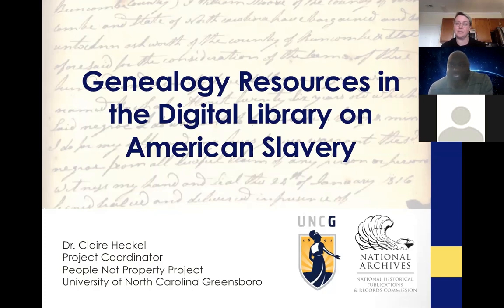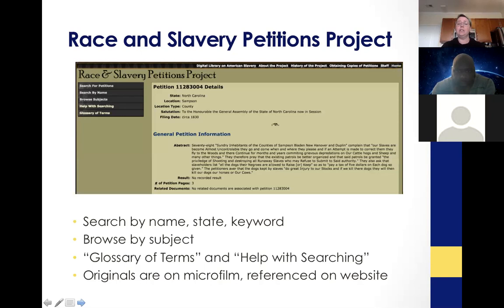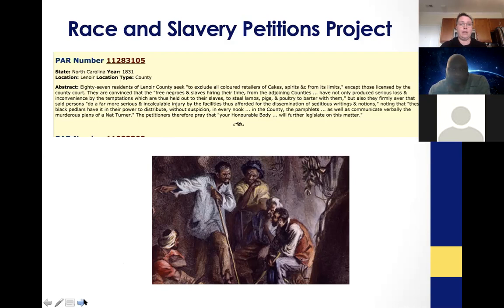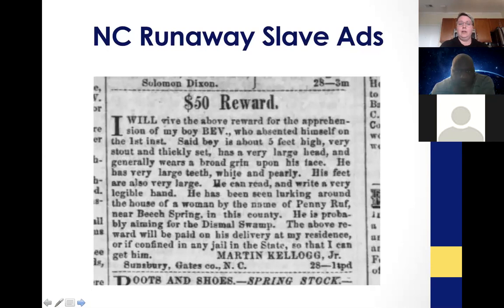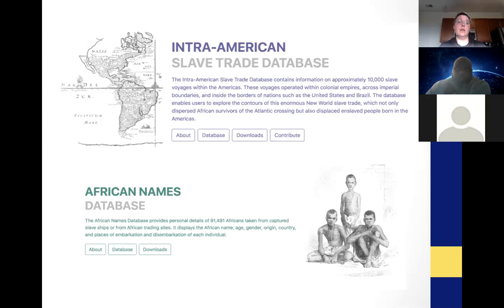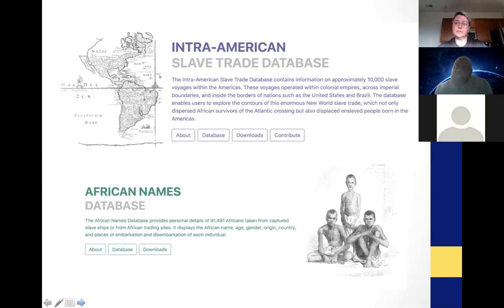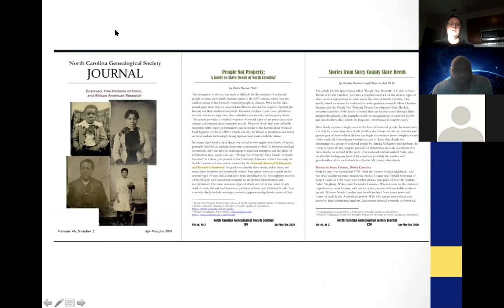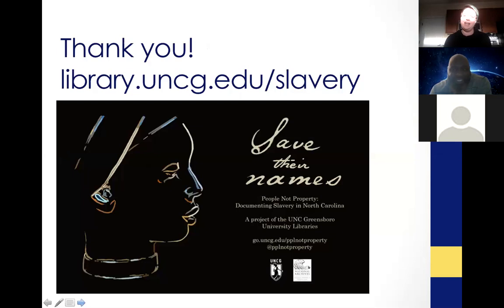Genealogy Resources on the Digital Library on American Slavery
The University of North Carolina at Greensboro maintains the Digital Library on American Slavery which is a great resource for both genealogical and historical research. It combines material concerning enslaved people and the White families who exploited them taken from a variety of sources including bills of sales, state-level petitions, probate and court records. Dr. Claire Heckel, project coordinator of the People Not Property Project brings us up to date on this resource, which can be helpful both for descendants of the enslaved and descendants of the enslavers.